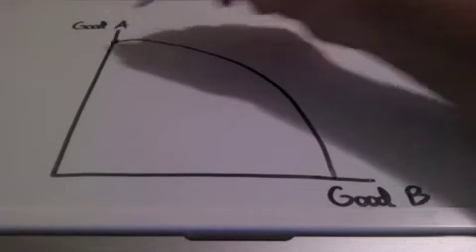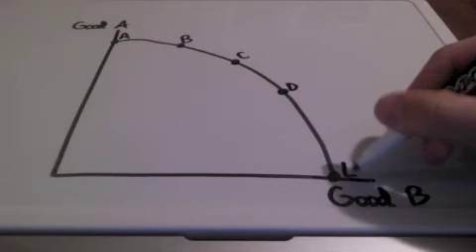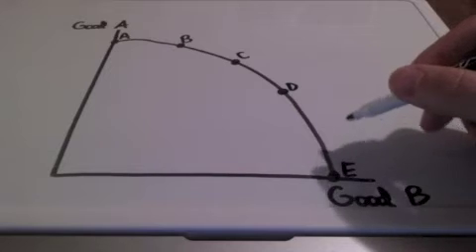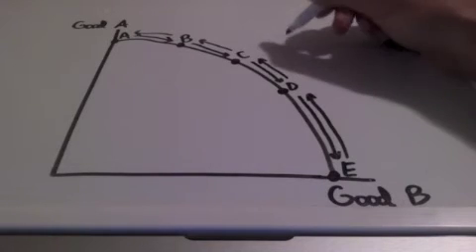PPC (Efficiency and Shifts)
This lesson is on the production possibilities curve.  You will be able to locate efficiency, economic growth, and economic downturns on a production possibilities curve